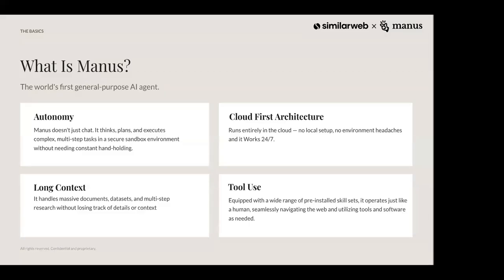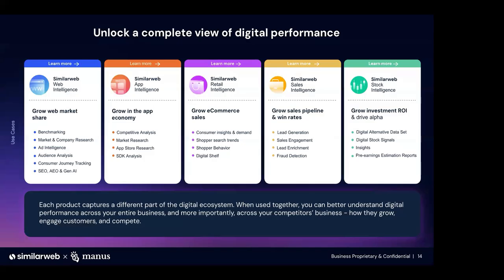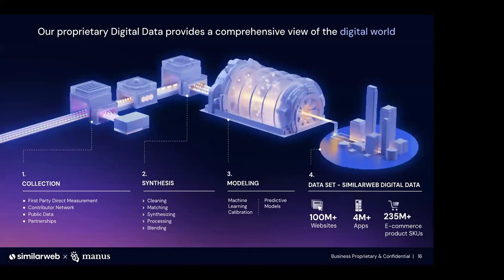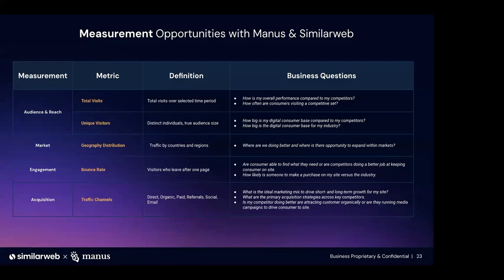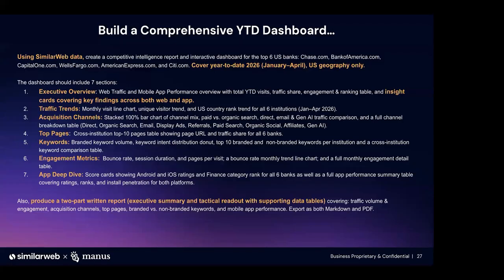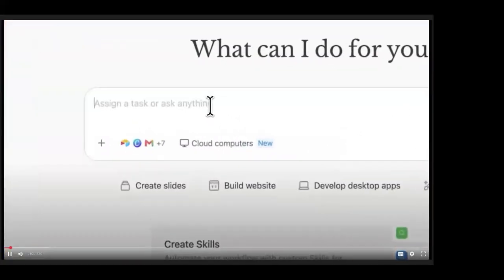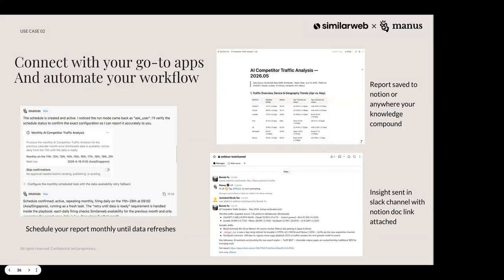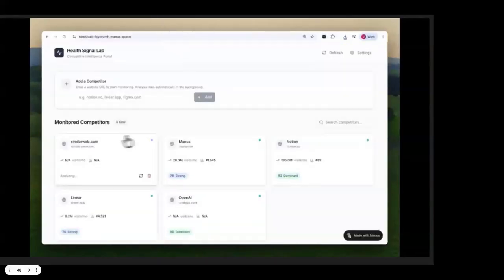From Data to Decisions, Faster and Smarter | Similarweb × Manus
What happens after you have the data? In this webinar, Similarweb's Principal Data Strategist and Manus Growth Strategy Manager walk through how to turn competitive intelligence into finished deliverables: decks, dashboards, and live web apps, using a single prompt. From automated competitive briefs to a private intelligence portal and a real-time SEO and AEO dashboard, see how teams can go from raw data to shareable output without writing a line of code.

Similarweb powers businesses to win their markets with Digital Data. By providing essential web and app data, analytics, and insights, we empower you to discover business opportunities, identify competitive threats, optimize strategy, acquire the right customers, and increase monetization. Similarweb products integrate into your workflow, are powered by advanced technology, and based on leading comprehensive Digital Data.

Similarweb Web Intelligence – Track competitor performance and market shifts and dive deeper to optimize key channels with SEO, Ads, and AEO modules.

Similarweb App Intelligence – Gain a competitive edge in the app ecosystem with full-funnel visibility into competitor performance across any app.

Similarweb Retail Intelligence – Track shopper demand, product performance, and pricing across retailers to see the market clearly and act with confidence.

Similarweb Sales Intelligence – Find buyers showing demand with AI-powered sales intelligence.

Similarweb Investor Intelligence – Multi-dataset digital intelligence enabling investors to uncover trends, assess performance, and build conviction using web, app, and engagement data.